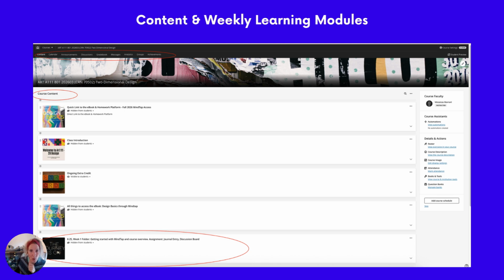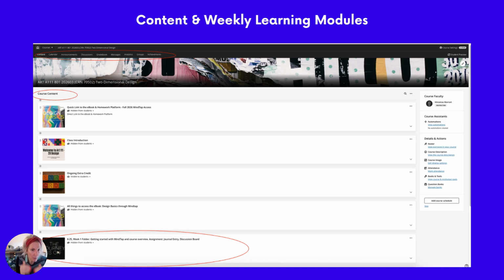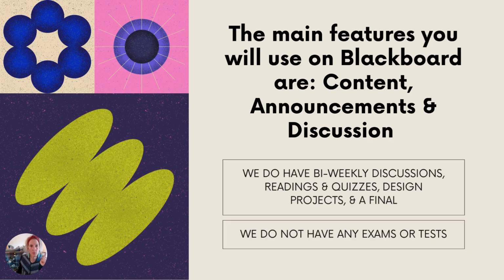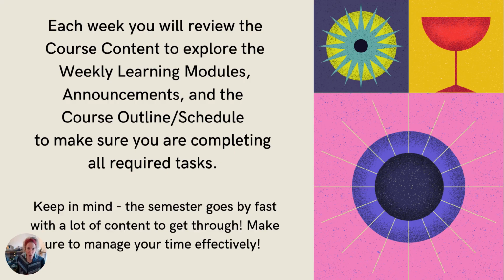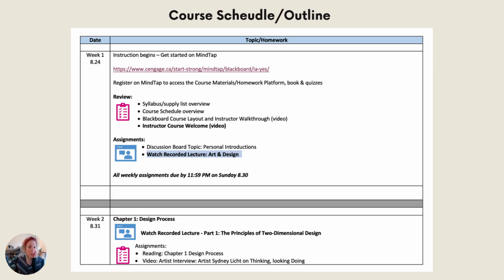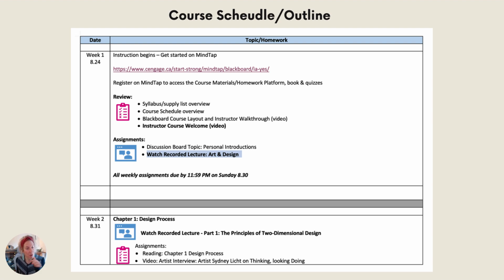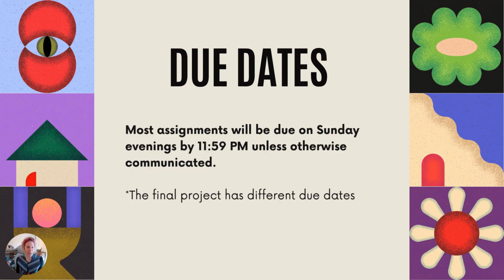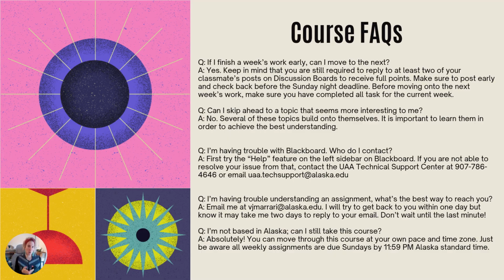Welcome & Introduction to Art 111, 2D Design